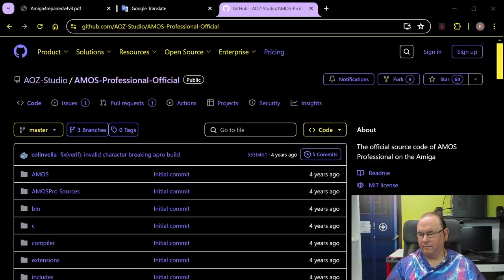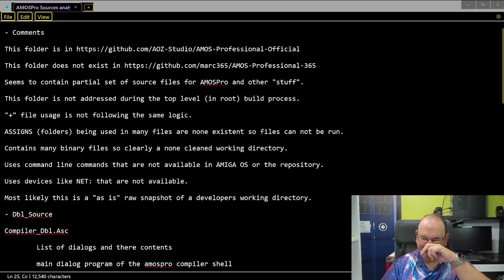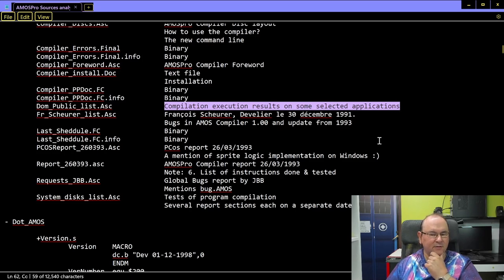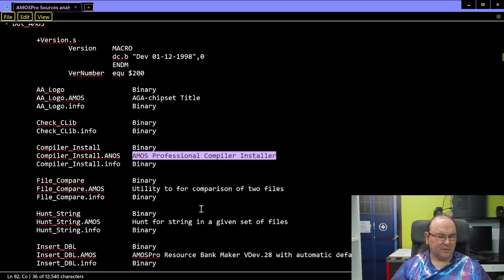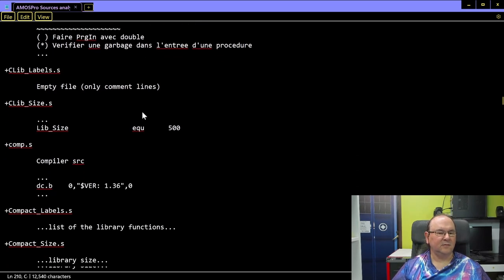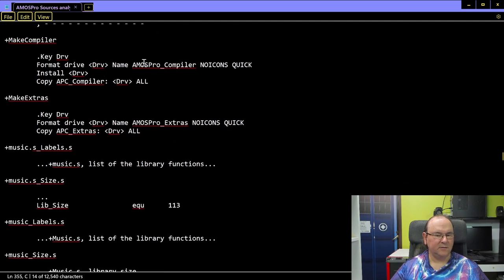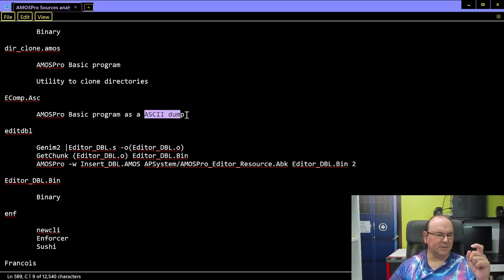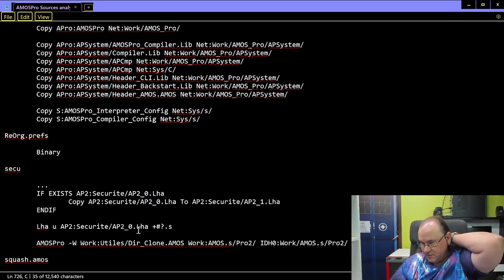Amiga AMOS Professional and compiler 2.0 source Folder AMOSPro Sources analysis